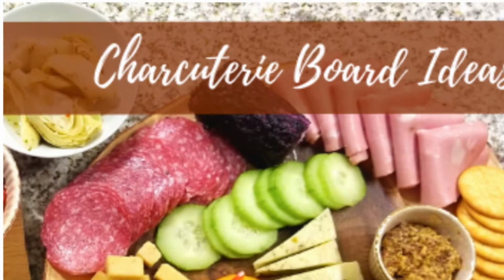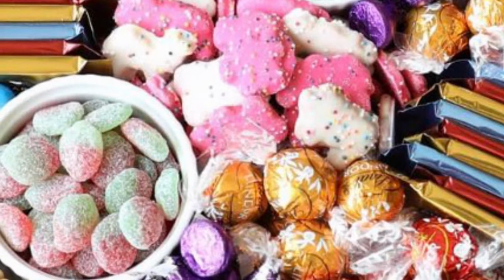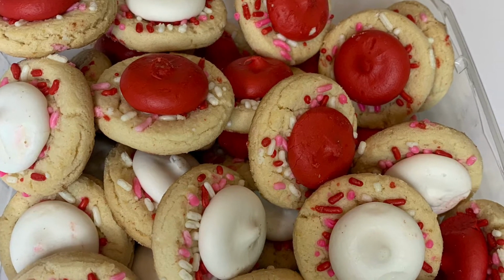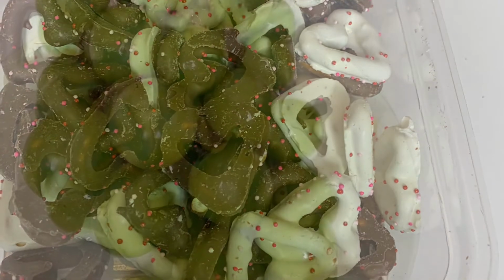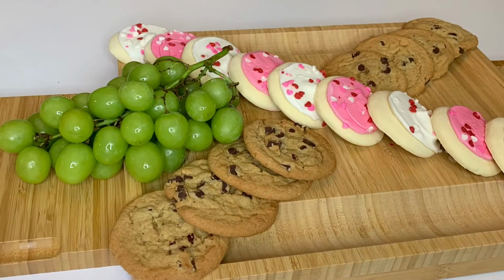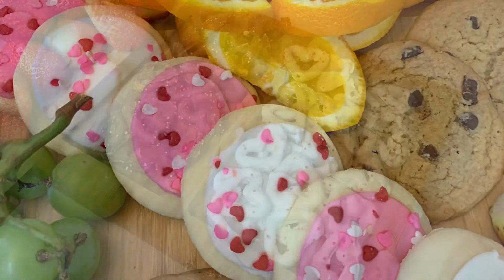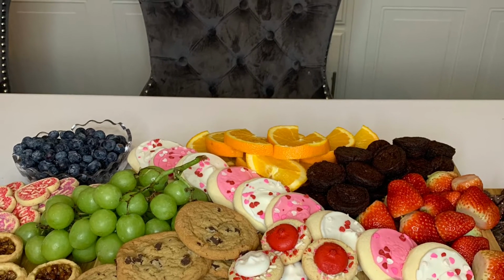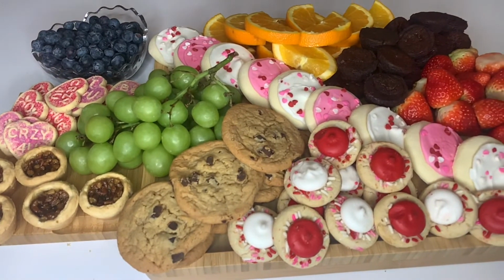How to make a Dessert Charcuterie Board Charcuterie/ Crudités Board Ideas Collaboration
Hello Kreators!

Today I am going to show you how to make a Dessert Charcuterie Board for a romantic date night.  I am taking part in an open collaboration titled Charcuterie Crudités Board Ideas.  The host and the co host are listed below.  I hope you enjoy.

Kaye
Charcuterie Board from Amazon.com

HOST
GG FAISON FOR THE LOVE OF DECOR

LADY CINNAMON